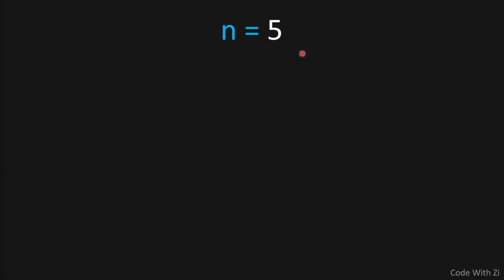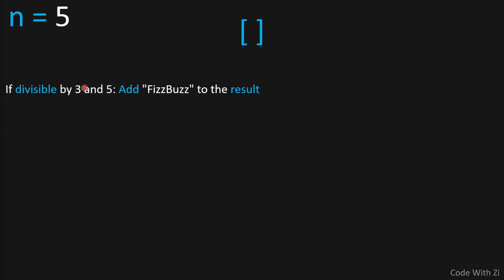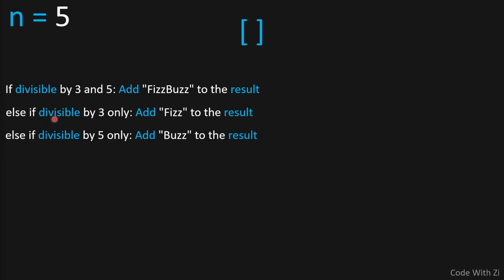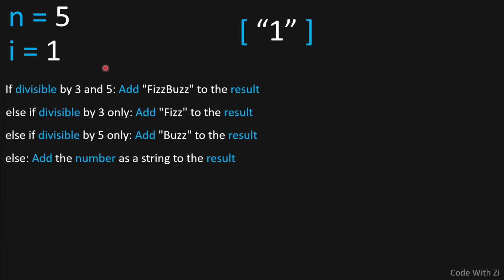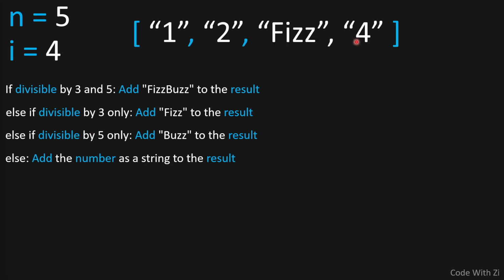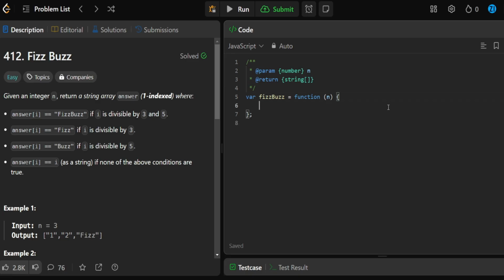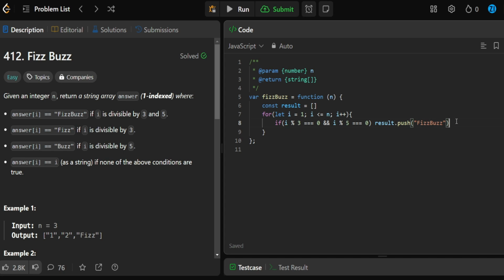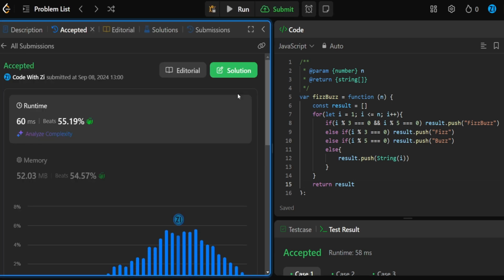Can You Solve Fizz Buzz? (LeetCode 412: Fizz Buzz)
In this video I explain and show you how to code the solution for the LeetCode 412: Fizz Buzz List II problem in JavaScript in the easiest way possible and while getting an optimal time complexity, I fully explain each step and each part of the code, trace and visualize the algorithm to make sure you fully understand how to solve this leetcode problem.

Time Stamps🕒:
00:00  Explanation & Visualization
03:27  Code